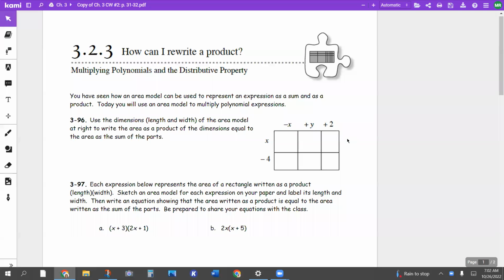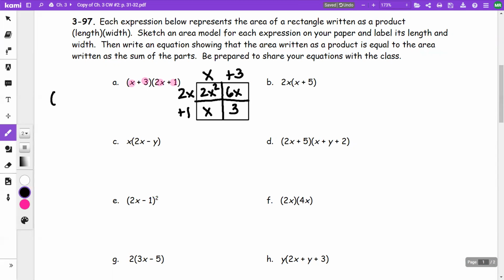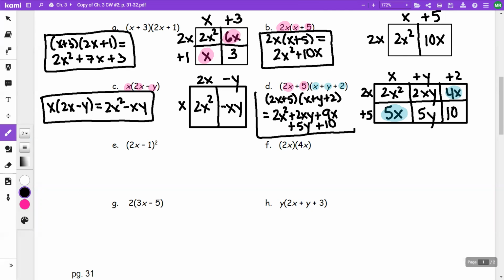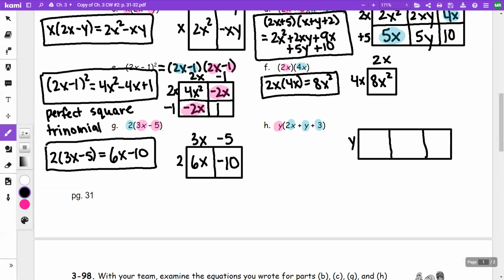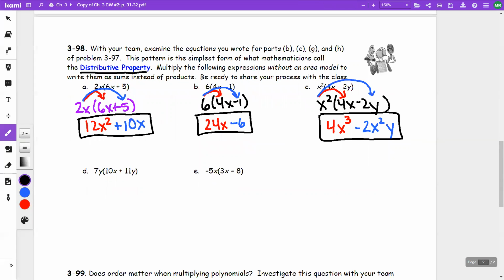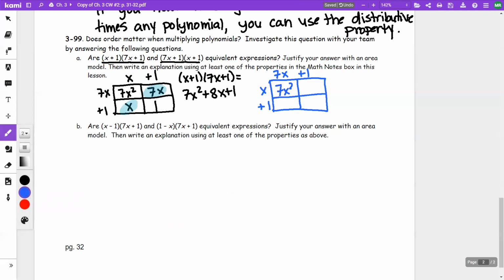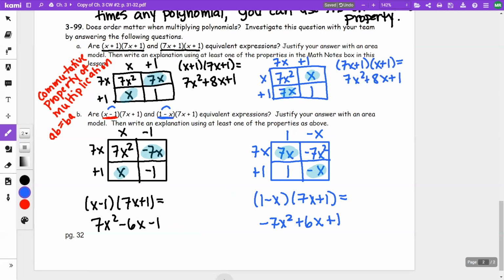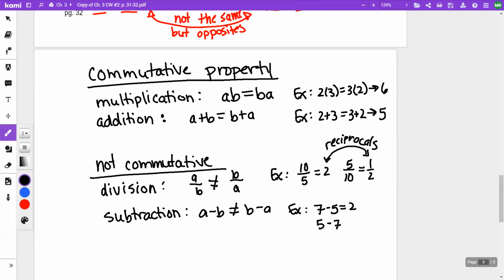Int1 Ch 3 CW #2